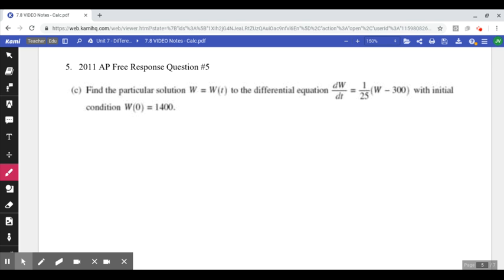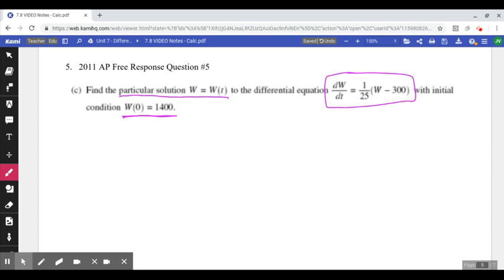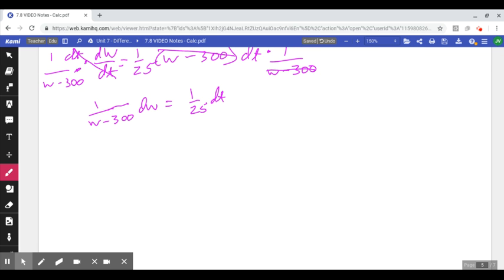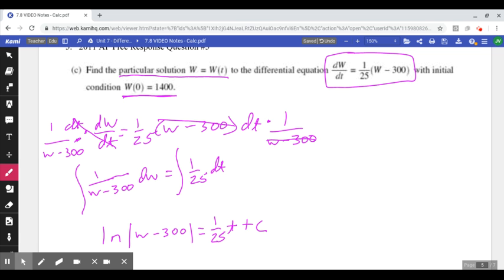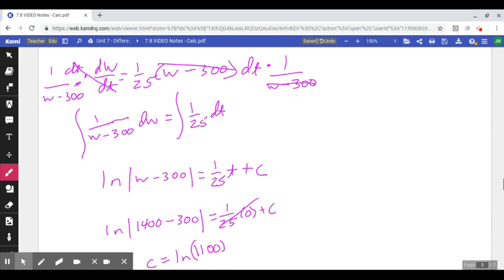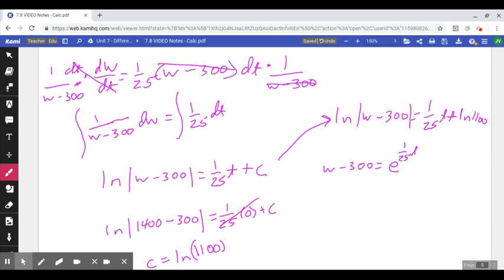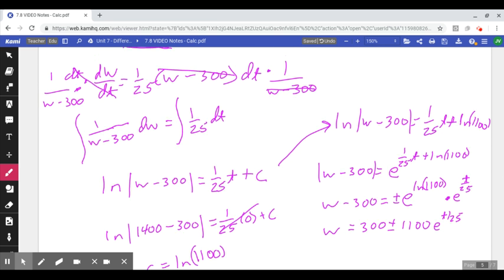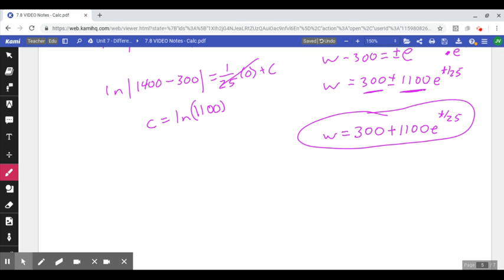7.8 Example 5 - Calc